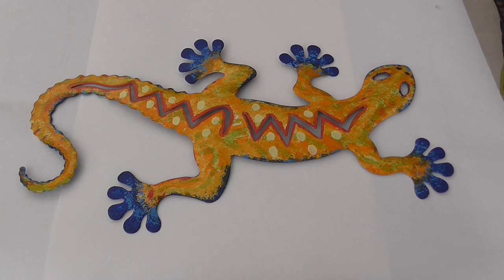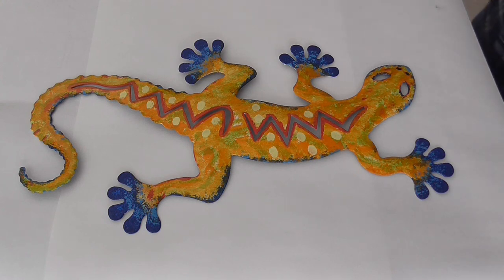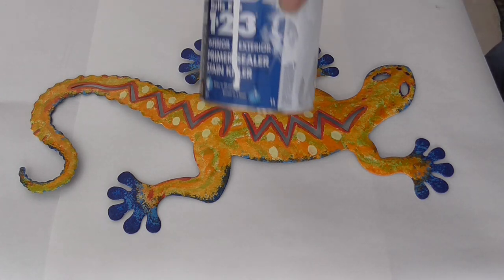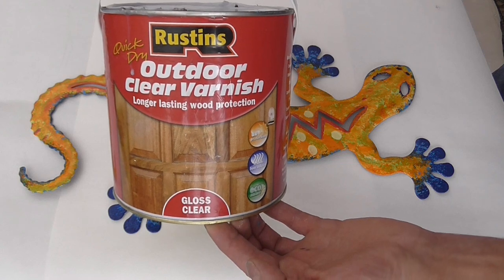Painting A Salamander Garden Ornament